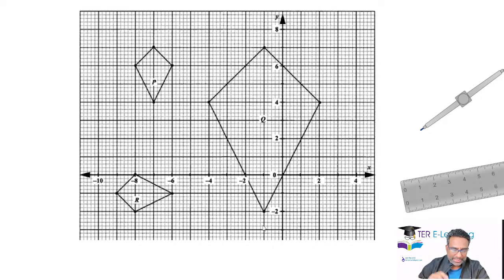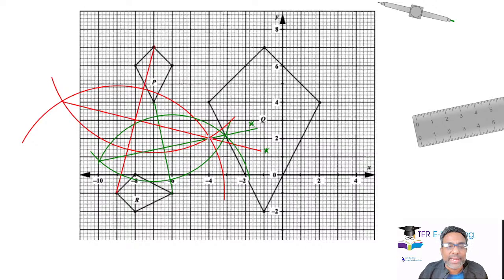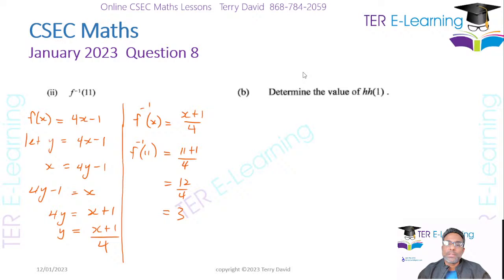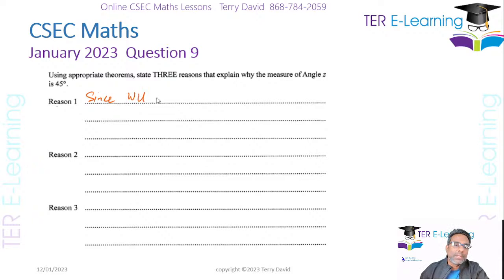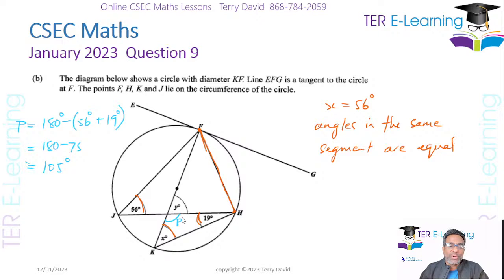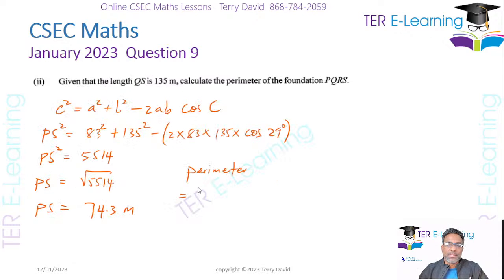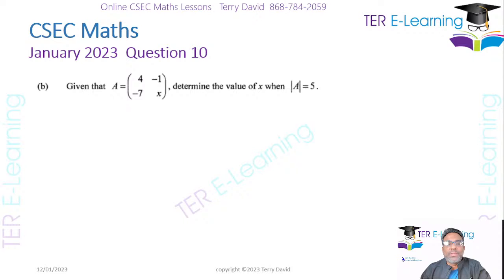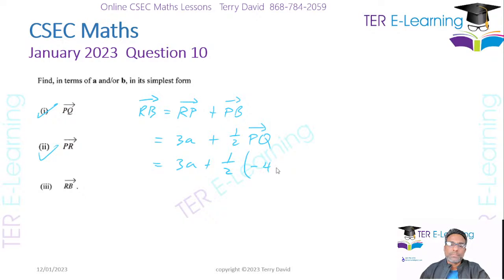CSEC Maths - January 2023 Paper 2 Solutions Q8 - Q10 (Terry David)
In this session I will be focusing on the solutions to the January 2023 CSEC Maths Paper 2.